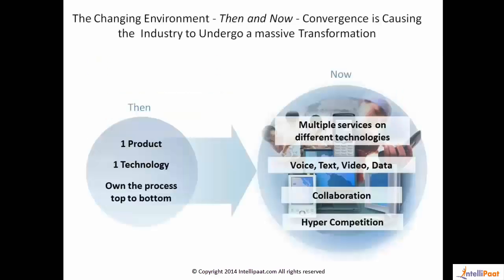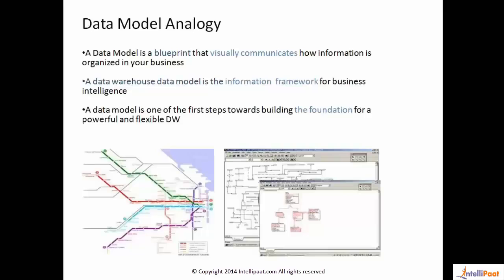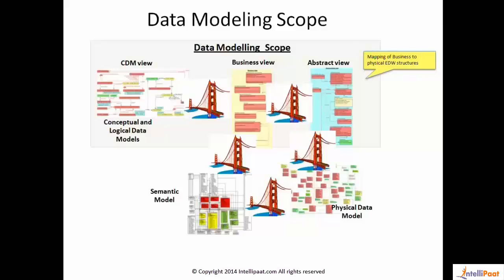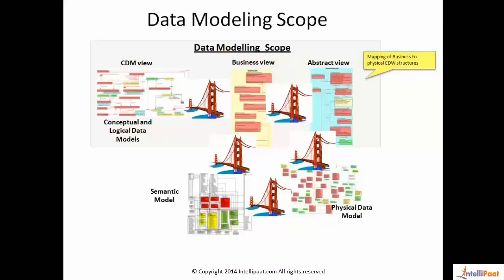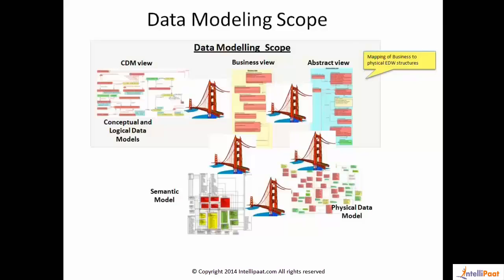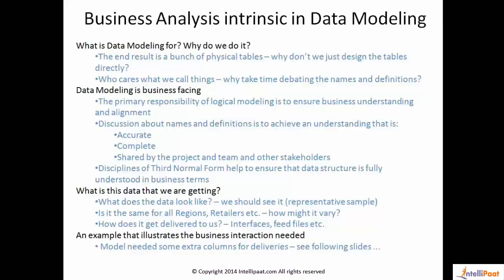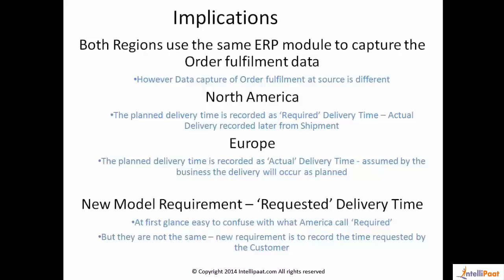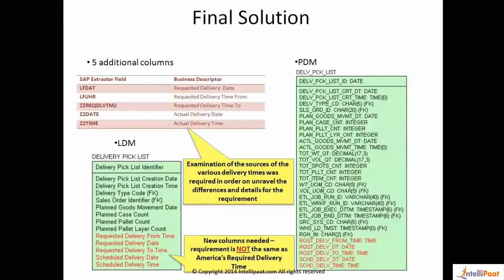Data Modeling Training | Data Modeling Tutorial | Online Data Modeling Training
Data Modeling Online Training provided by Intellipaat is one of the best Data Modeling Training you can receive across the globe. You will learn complete Data Modeling and get 360 degree overview about the technology. We provide 24/7 support & Life time access to the course.

Key Features of Intellipaat Data Modeling  Training:

1. In-depth high quality interactive e-learning sessions
2. Multiple assignment, project work and lab exercises for practice
3. Lifetime 24/7 access to video tutorials with on-demand training support
4. Job assistance - US, UK, and Indian Clients and partners.
5. Sample resumes preparation along with mock up interview session
6. Intellipaat Course Completion Certificate at the end of the course
7. Professional faculty with more than 18 years of experience in the industry
8. Community of more than +120000 users across the globe.

Intellipaat had trained participants across globe on Data Modeling Training from different regions like Europe,US,Spain,Germany, Singapore, Malaysia , Australia, UK, Saudi Arabia,Egypt, Bay Area, Chicago and MA. Intellipaat provide online Data Modeling Training to make professional to get started with career enhancement.